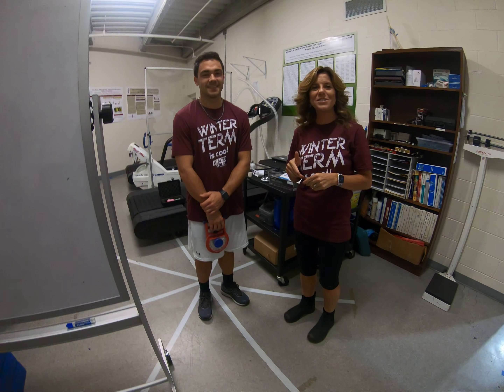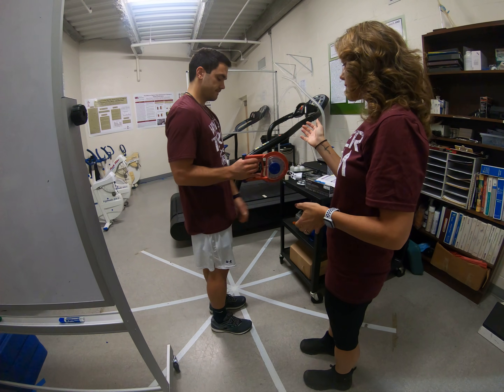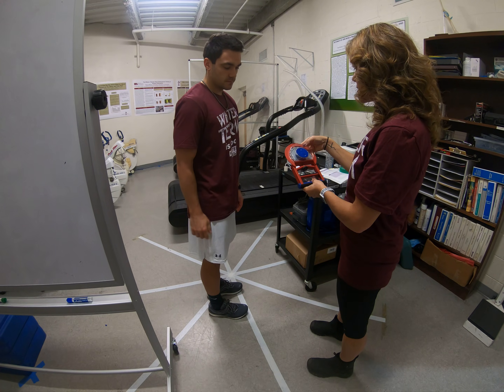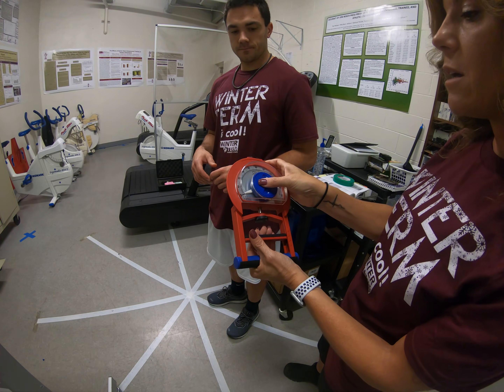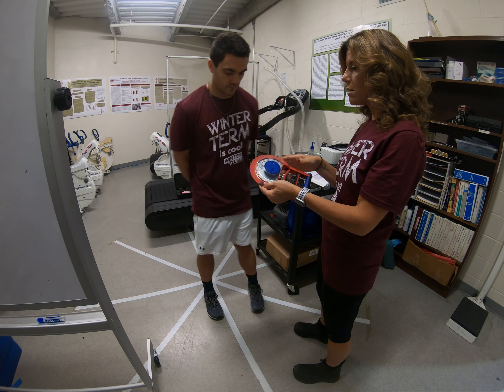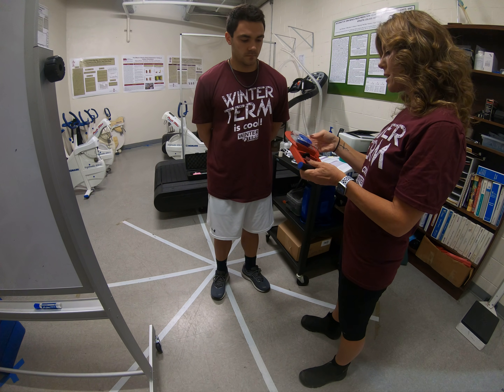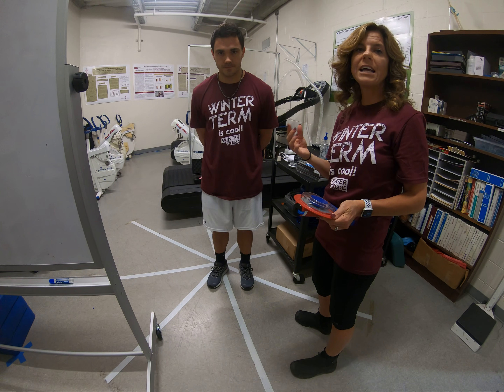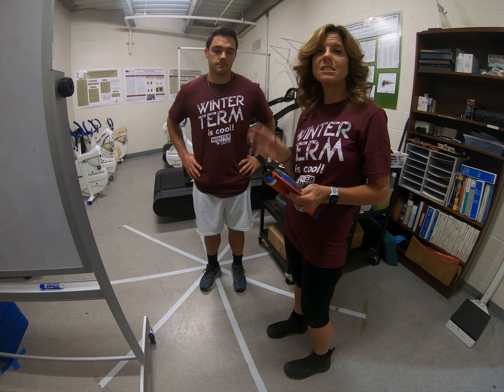Hand Grip : Fairmont State University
This video is created for the Fitness Assessment Class at Fairmont State University to use as an example for their practical